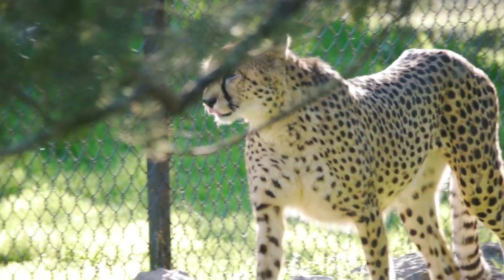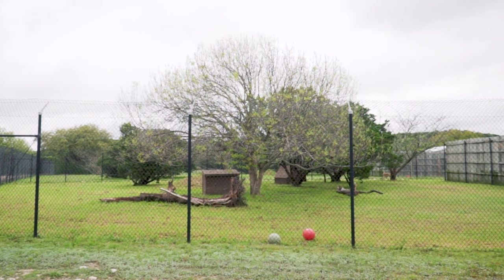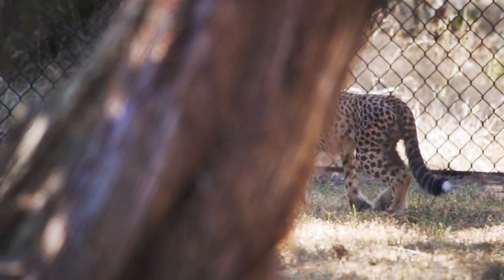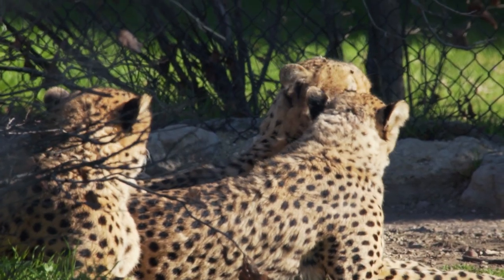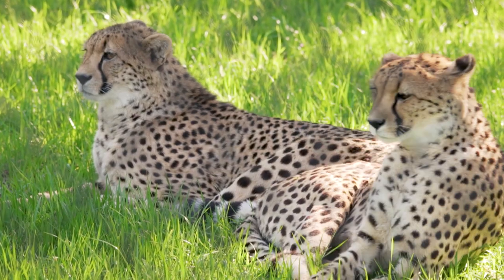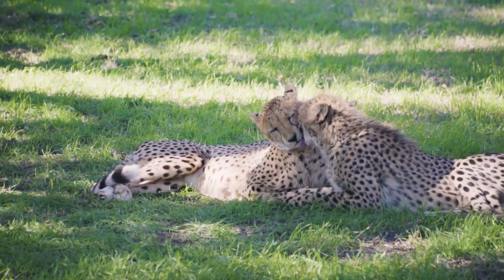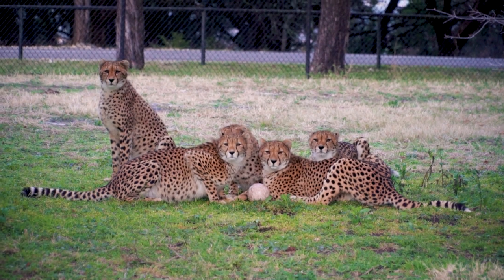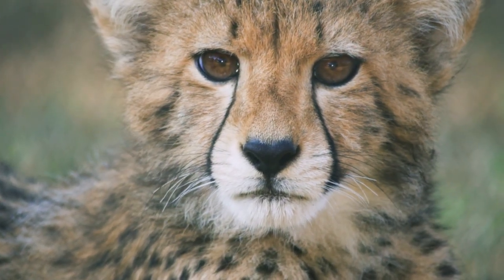CLOSEDBUTSTILLCARING For Cheetahs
We may be closed to the public but the cheetah population still needs to be cared for. Jason, our carnivore curator, talks about our different cheetah facilities on property, as well as how this novel coronavirus effects this animals care.